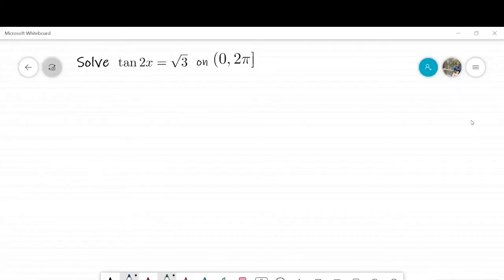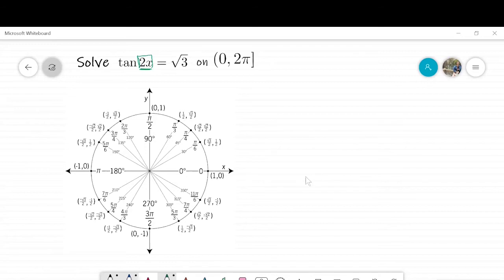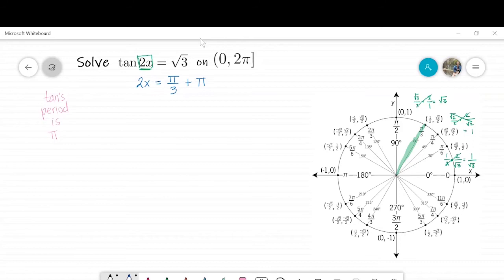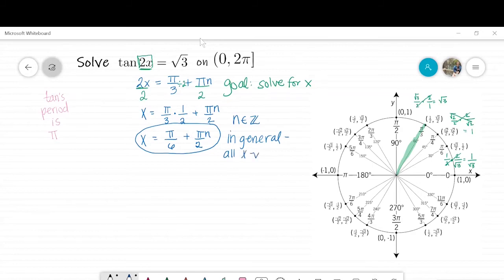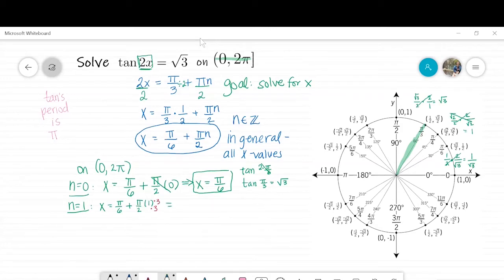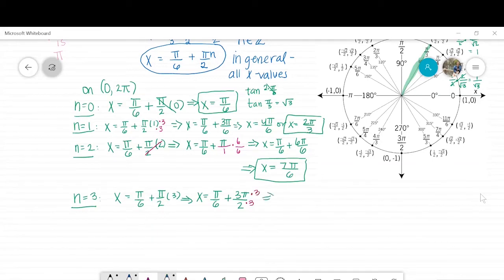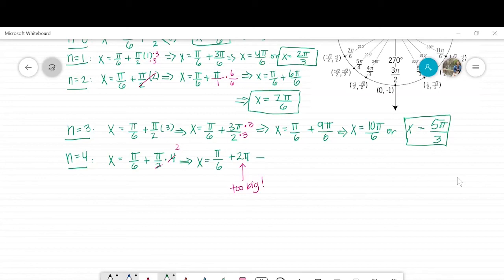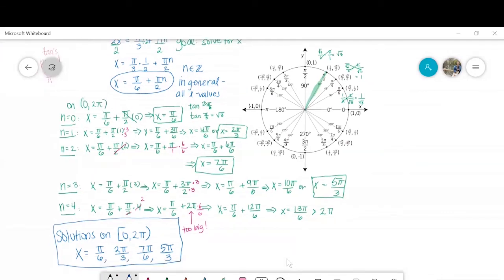Solve Trig Equations (notes) (2)